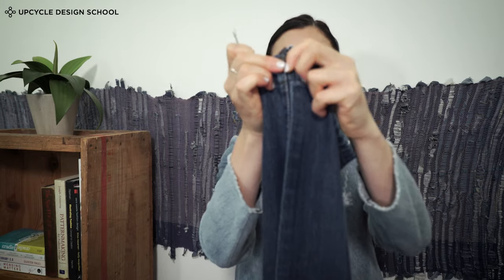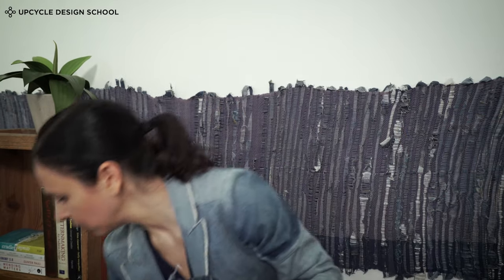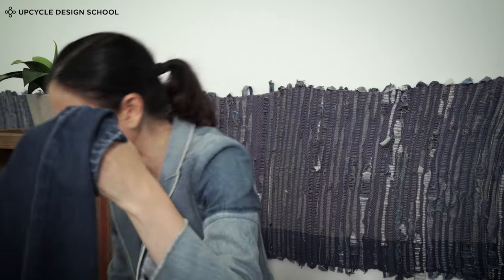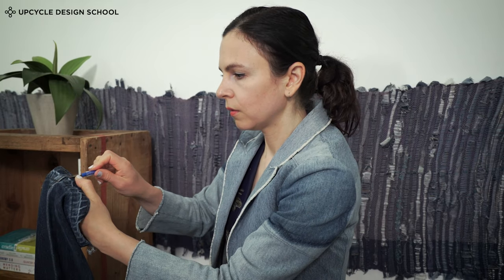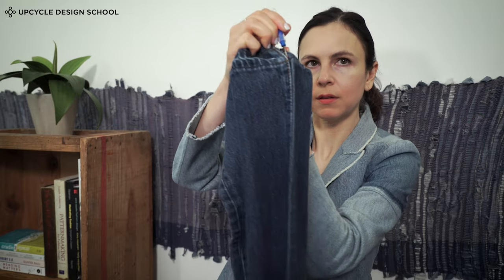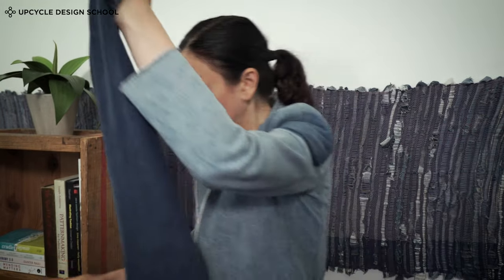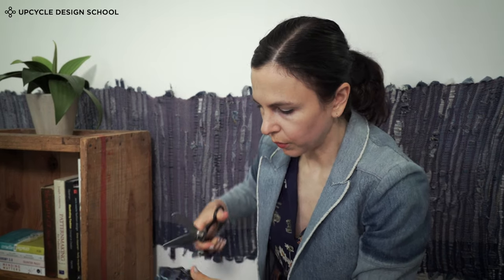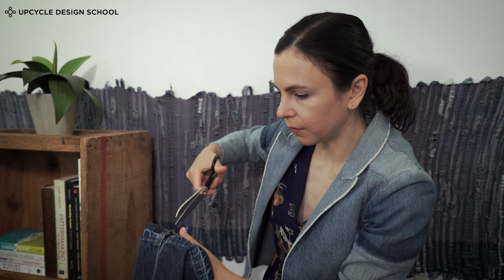Quick Hack For Deconstructing Jeans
Quick Hack For Deconstructing Jeans/ Learn how to Deconstruct jeans

Through my process of creating lots of pieces from upcycled denim, I have found a quick hack for deconstructing jeans. I like to deconstruct them from the threads rather than cutting them apart since there is less waste this way. Also, when you pull open the seams and hem on jeans, there is a nice shading effect that I find makes my NOORISM upcycled denim pieces special and unique.

I start with the seam ripper and open up the hem first. On Levi's, there's something called the chain stitch. You want to find the end of the chainstitch that easily unravels. Once you find this, you can just pull and the whole stitch will come out really quickly!